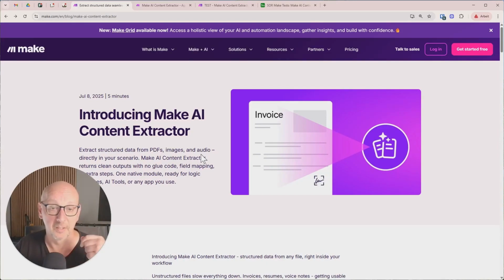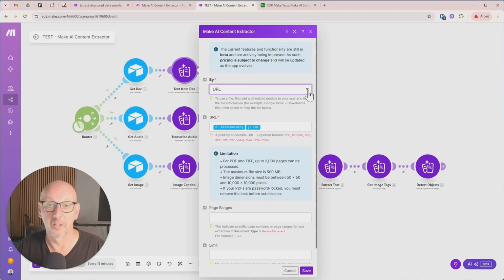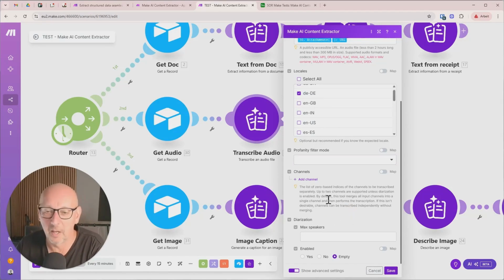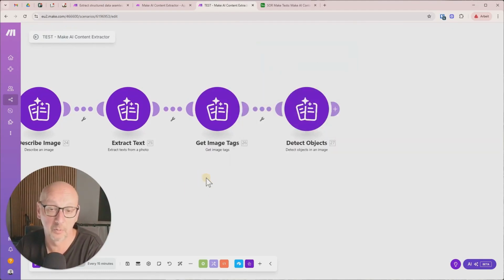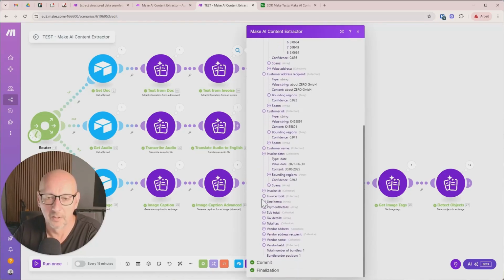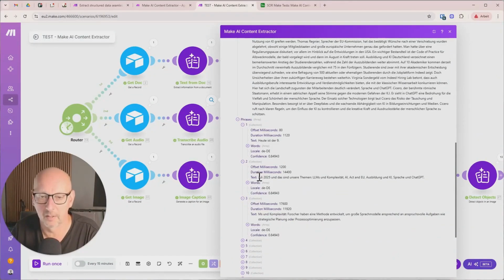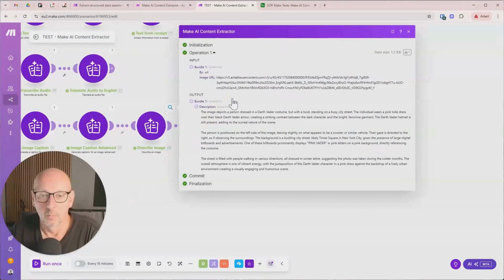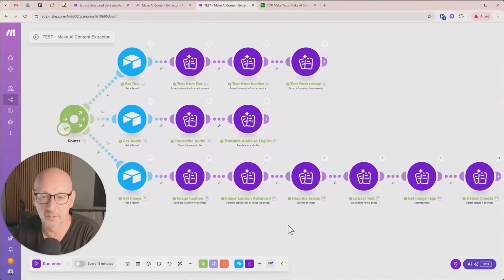Automatically Analyze Documents, Audio & Images – The New Make AI Extractor in Review! | Pickert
How Make’s new AI Content Extractor (Beta) can transform your documents, audio, and images into structured, actionable data – all automatically. In this video, we test three scenarios: extracting key details from a PDF invoice, transcribing and translating a podcast episode, and analyzing an image with labels and bounding boxes. Watch as we compare unstructured text extraction, structured invoice fields (with accuracy scores 🇪🇺), audio transcription, multilingual translation, image descriptions, tagging, and object detection.